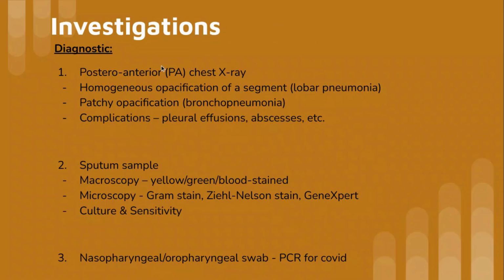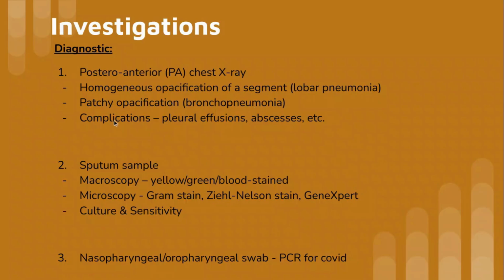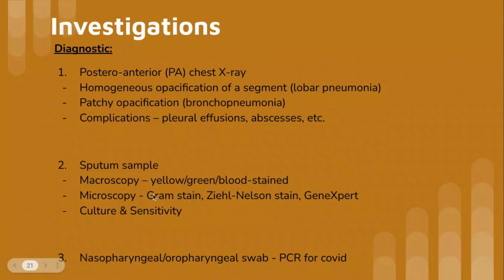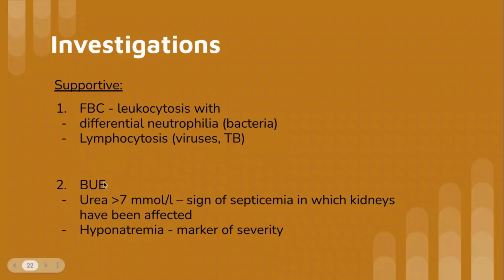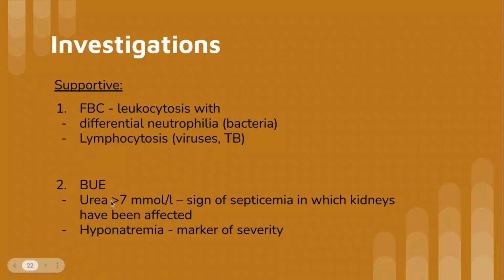Investigations for Pneumonia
Diagnostic and Supportive investigations done when a patient has pneumonia is outlined in this video. Have fun!